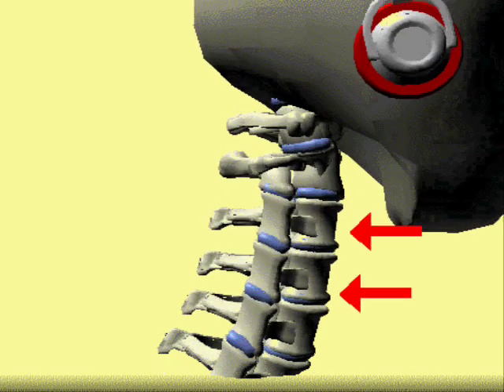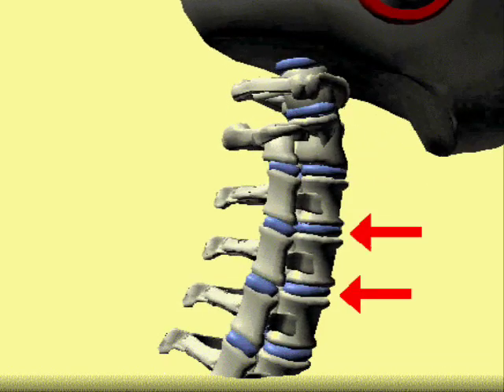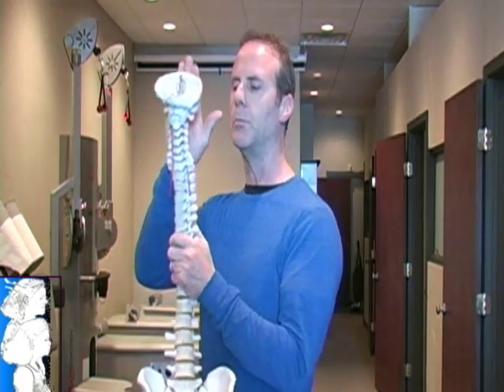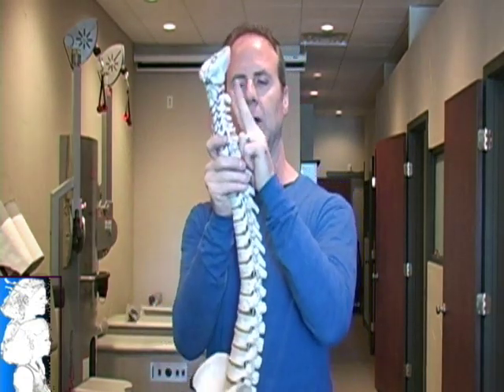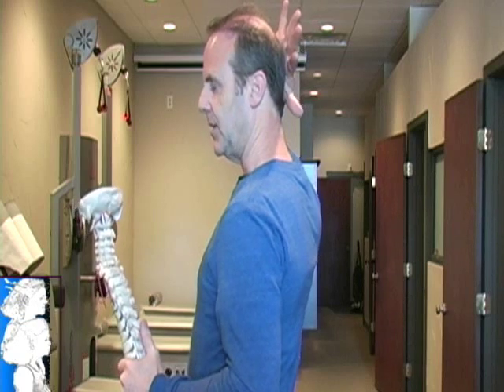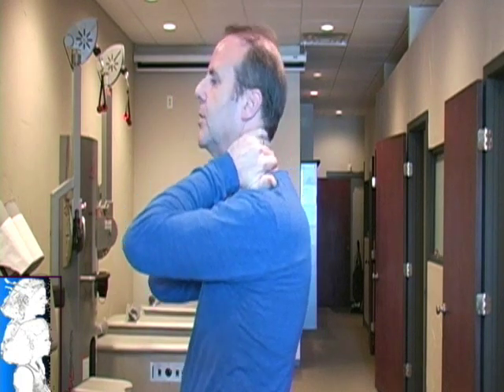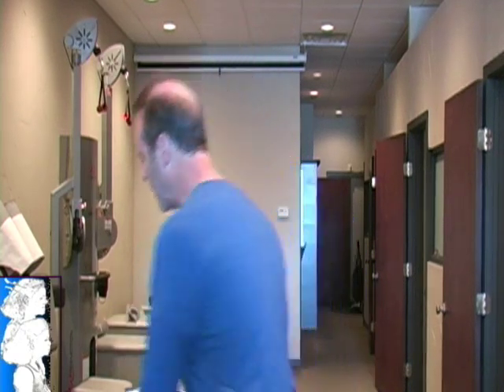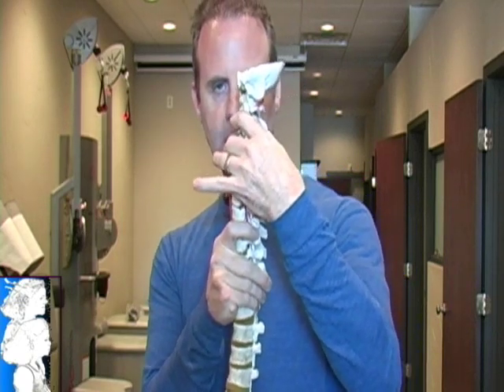Cervical Spine Neck Part 2 Dr Matthew Brown Chelsanna.wmv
Neck pain, pinched nerve, herniated disc in the cervical spine, neck stiffness, muscle spasm, stenosis, degenerative osteoarthritis, trigger points, muscle knots -  all of these conditions can be the result of old injuries such as whiplash, wrestling, and even injuries that you might not imagine as actual injuries such as neck trauma on the day a baby is born.  Cervicogenic headaches, TMJ, bruxism, and torticollis are conditions that might result.  This presentation teaches how to minimize the degenerative momentum from spinal joint dysfuction, facet syndrome, and herniated disc.